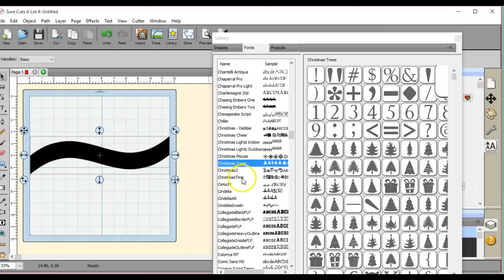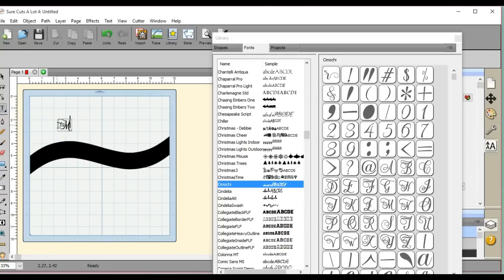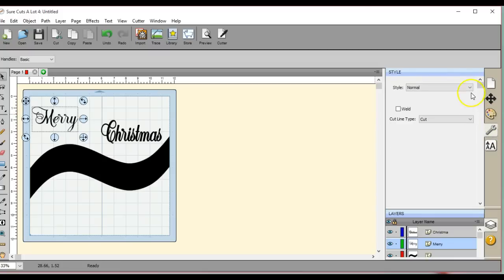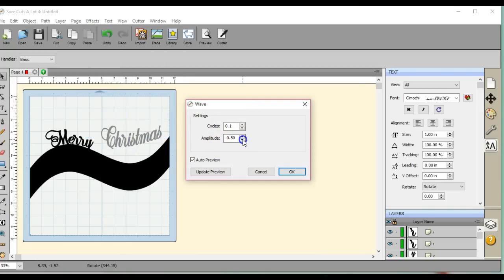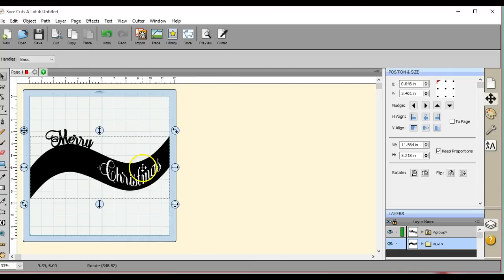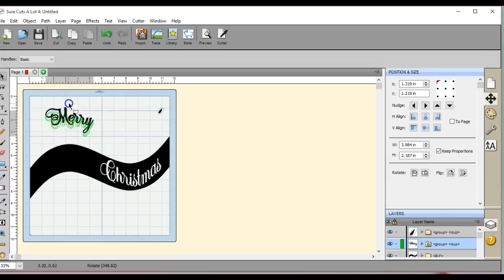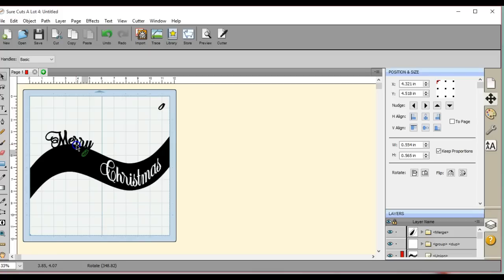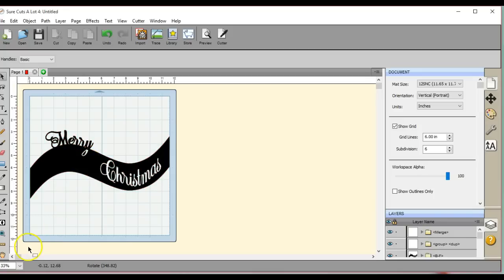Wave, cutouts, and floating words in SCAL4 sure cuts a lot ScanNCut Jen Blausey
In this video I show you how to union/weld, exclude, back minus front, words into objects but allowing them to remain fully attached. Whereas people sometimes see them and think, OH JUST UNION IT. No, that wont work, because your top letters will be chopped off =O OH NO, you dont want that!!! So follow this quick video, and learn how to do it =)